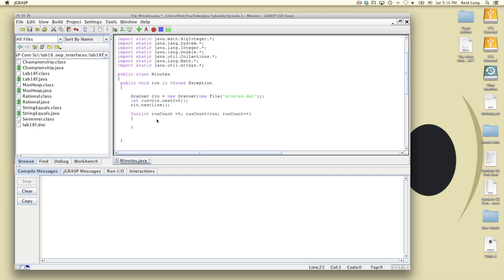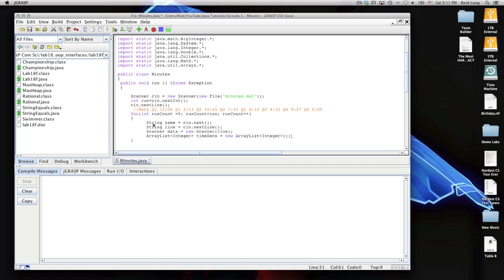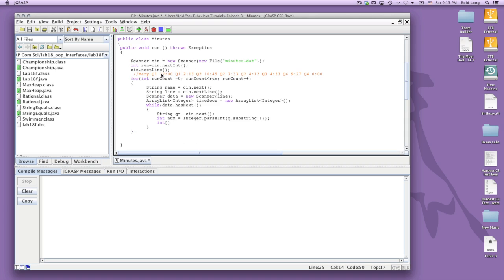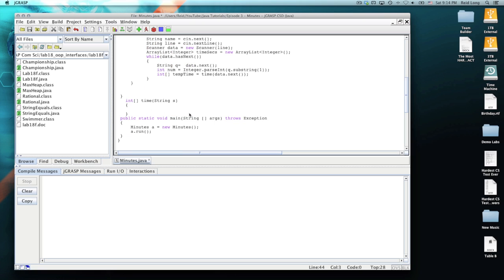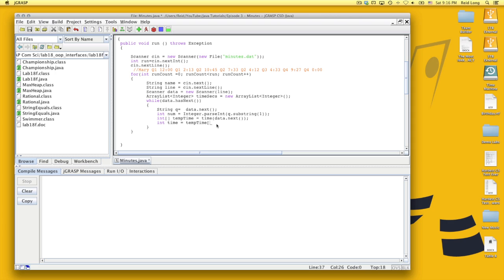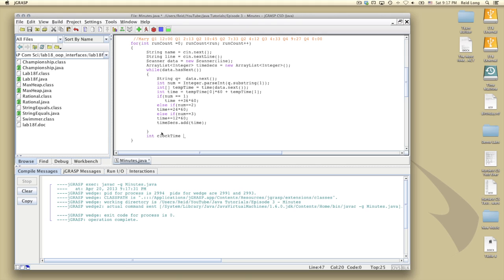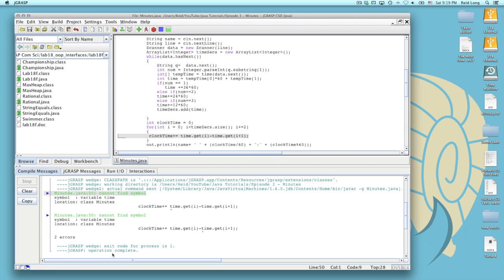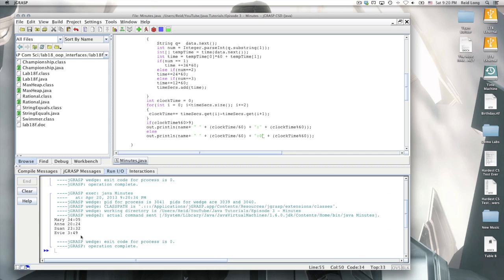Contest Coding Episode 3 - Minutes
Description:
One of Jennifer's jobs as an assistant to the girls basketball coach is to keep track of the number of minutes that each girl on the team plays.  There are four quarters in a game and the time clock starts at 12:00 (12 minutes, 0 seconds) at the beginning of each quarter and counts down to 0:00 (0 minutes, 0 seconds).  Jennifer records the minutes and seconds left in the quarter each time a player enters or leaves the game. You are to write a program that calculates the total playing time of each player.